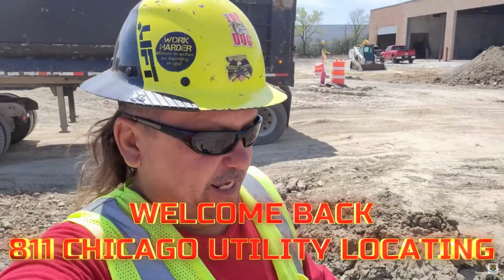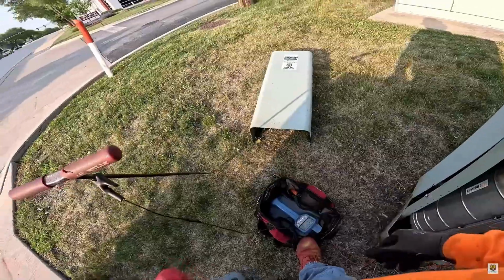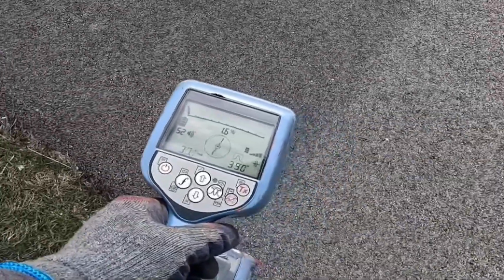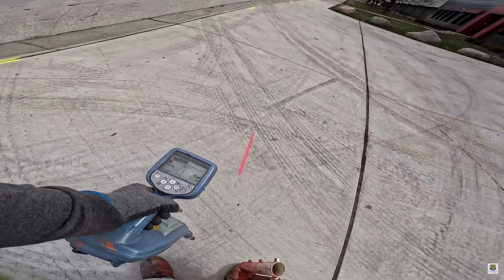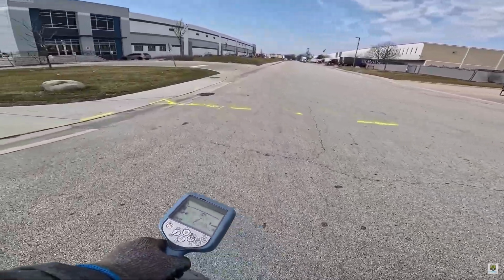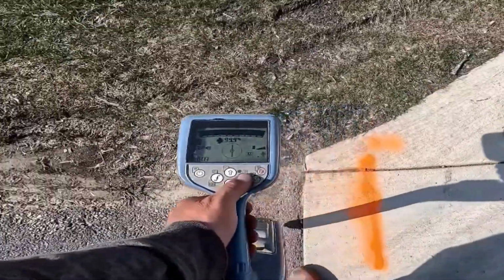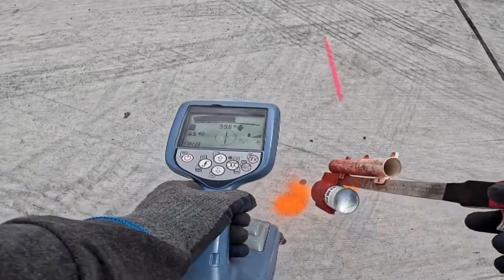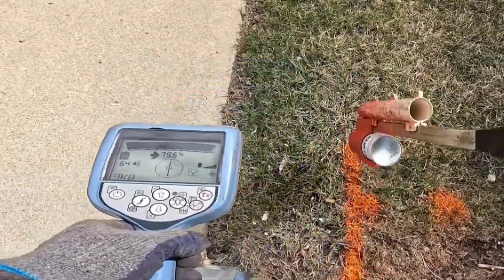Accurate Locates Every Time | Peak and Null Tutorial by 811 Chicago Utility Locating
Learn how to properly locate underground utilities using the Peak and Null method with the Radiodetection RD8200. This technique is fast, reliable, and highly accurate if you do it right.

Whether you're new to locating or looking to tighten up your technique, this step-by-step breakdown will help you get verified, confident locates every time.

*Call 811* before you dig! Whether you're a homeowner or a contractor, locating underground utilities is crucial to avoid costly damages and ensure safety. 811 is the national service that helps identify buried power lines, gas pipes, water lines, and more before you start any digging project. Always know what’s below—stay safe and prevent disruptions by calling 811 before you dig!

   ▶Call 811 for any digging project, no matter how small it is.
      ▶The 811 service is free and available to everyone.

This is what we use...
✴GoPro Hero 11 Black
✴SanDisk Extreme MicroSDXC U3 V30
✴SanDisk 128GB Extreme microSDXC UHS-I
✴Cone-Top Warning Sign
✴Alligator Clip Bed of Nail
✴Magnetic Action Camera Mount
✴4-Buckle Ice Traction Overshoe
✴Sports Polarized Sunglasses
✴UltraSafe Car Battery Jump Starter
✴Headlamp, 3PCS, 230° Wide Beam
✴Bully Tools Soil Probe
✴T&T Tools Mighty Probe
✴LIFT Safety 50 Carbon Fiber Full Brim

*🔥 Starter Pack – $2.99/month 🔥*
Join the crew and unlock exclusive perks:
✅ Loyalty Badges next to your name in comments & live chat

*💎 Basic Pack – $4.99/month 💎*
Step up your support and get more exclusive content:
✅ All Perks from the Starter Pack:
– Loyalty Badges
– Priority Comment Replies
Join now and unlock more behind-the-scenes and insider content!

This video is not a substitute for professional advice or expert guidance. Underground utility locating is a complex and potentially hazardous process that requires proper training, equipment, and experience. Viewers should always seek professional assistance before attempting any underground utility locating activities.

The creator of this video assumes no responsibility for any actions taken based on the information provided. Any use of this content is at the viewer’s own risk. By watching this video, the viewer agrees to indemnify and hold harmless the creator from any claims, losses, or damages arising from its use.